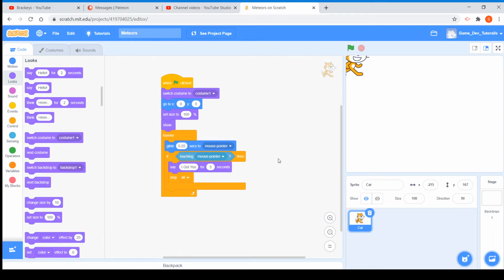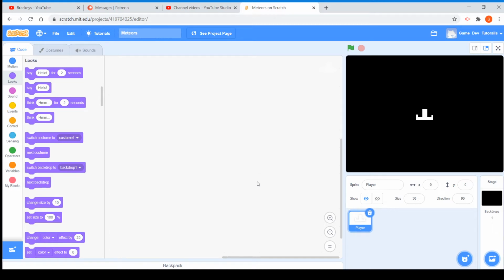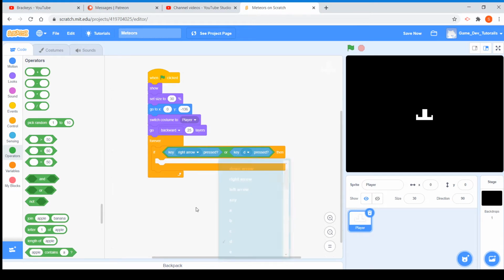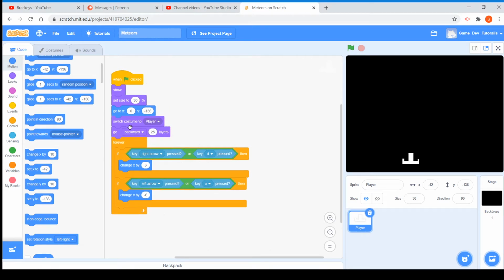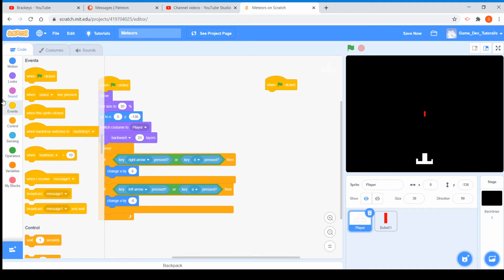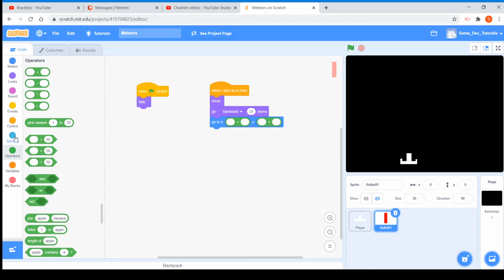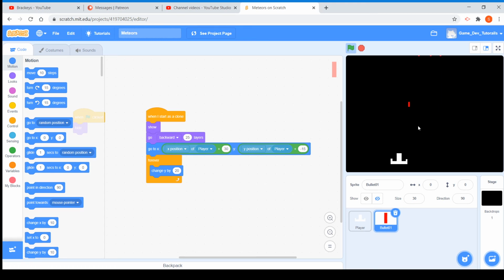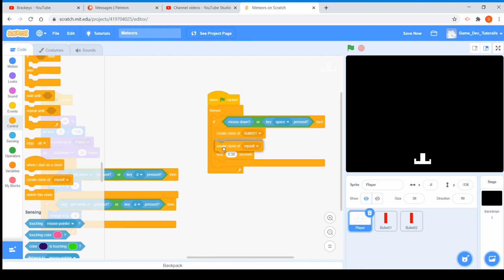Making Your First Game in Scratch - Part 2 (Player Movement)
In this video we make the player move and shoot.